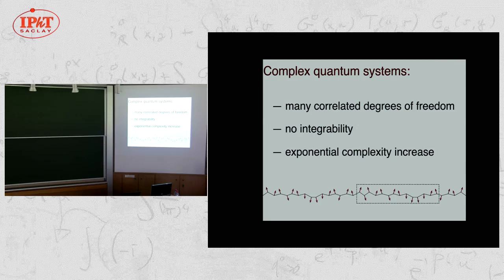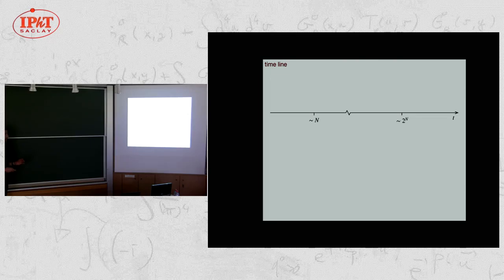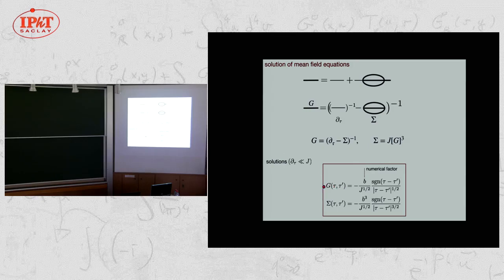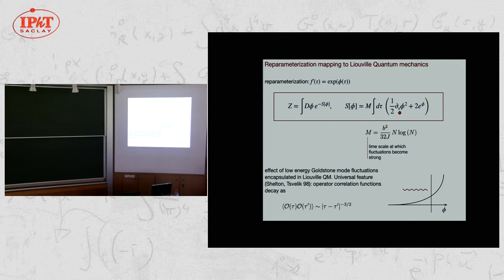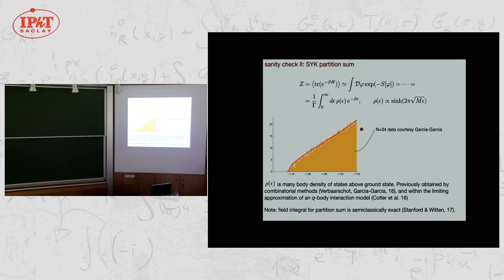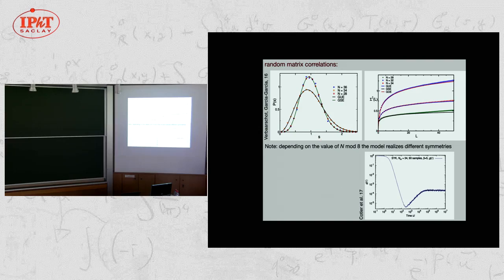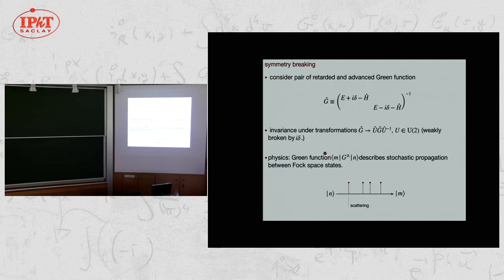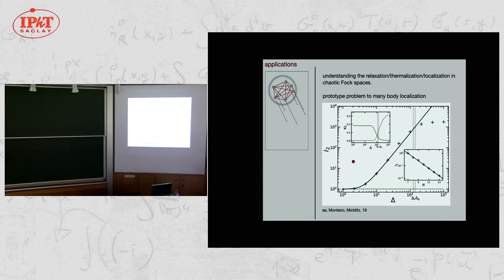Alexander Altland (2019) Sachdev-Ye-Kitaev Model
Introduced in 2015, the SYK model has become a paradigm of many body quantum chaos. It displays a plethora of phenomena characteristic for strongly interacting non-integrable many body systems, including exponential instabilities, non-Fermi liquid behavior, chaotic spectral correlations and many body wave functions, and manifestations of Fock space fractality and localization. The system is a promising prototype system for the modeling of strongly correlated (strange metal) phases of matter, and considered as a holographic one dimensional boundary theory of a two-dimensional bulk. At the same time, it is simple enough to be amenable to sensitive numerical diagnostics and analytic approaches. It is perhaps the only many body chaotic quantum system where parameter free comparison between analytic theories and numerical data is possible, and in this regard has become somewhat of the harmonic oscillator of the field. In this talk I will review the physics of the SYK model and its surprisingly rich internal symmetries which make analytic progress possible. I will discuss both, the physics at short times governed by strong chaotic instabilities, and that at long times, or small energies, where the intricate fine structures of its many body eigenenergies and -functions are resolved.